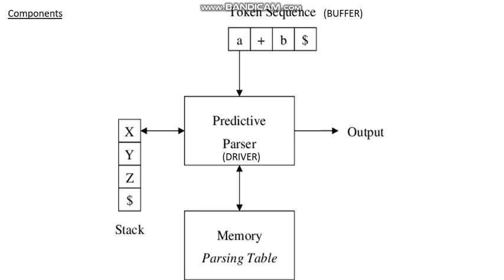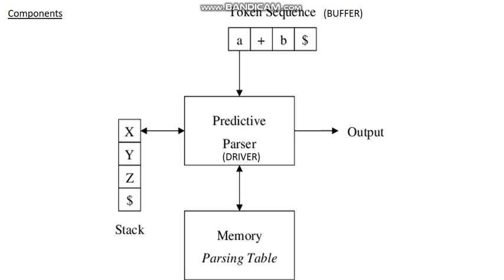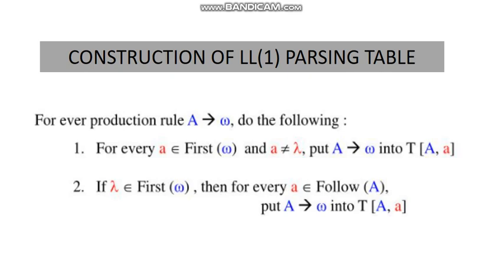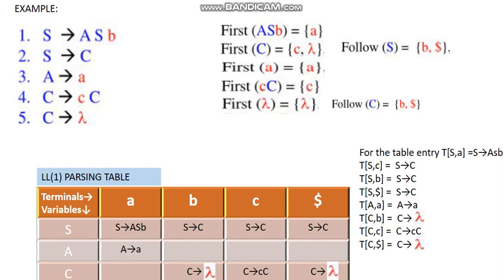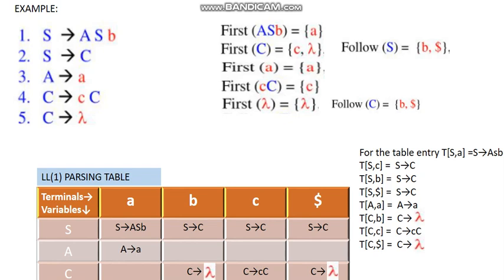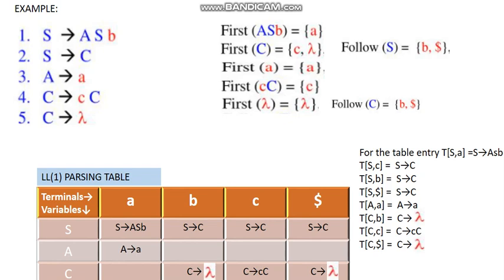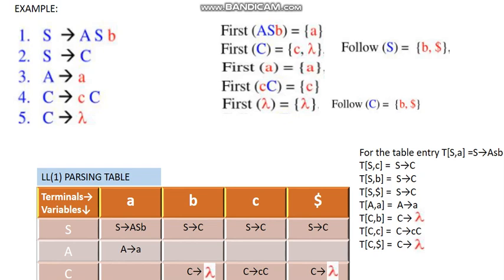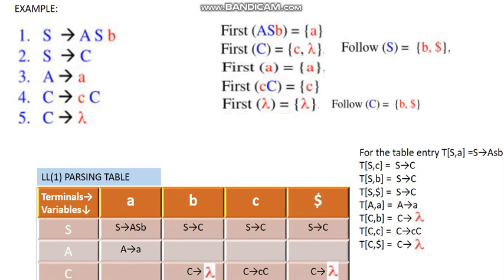LL(1) Parsing Table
Description on LL(1) Parsing table creation